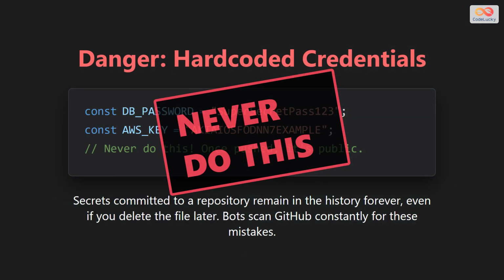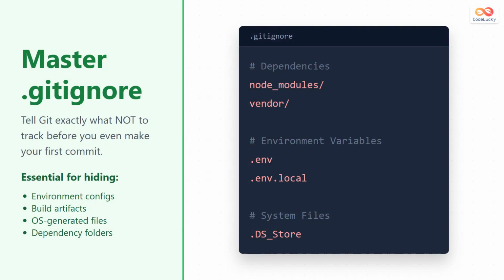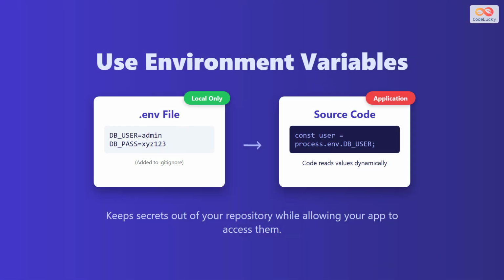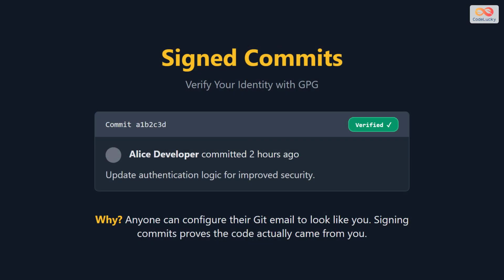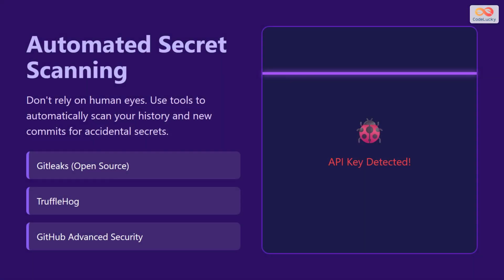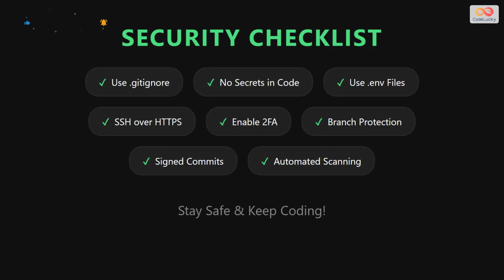Git Security Best Practices: Protect Your Code & Secrets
Learn how to secure your Git repositories and prevent dangerous data leaks! 🔒

In this video, we cover the essential security best practices every developer needs to know. From configuring .gitignore correctly to managing secrets with environment variables, we break down how to keep your codebase safe.

Key topics included:
- Why hardcoding credentials is a disaster waiting to happen.
- How to use SSH keys for safer authentication.
- Setting up Two-Factor Authentication (2FA) and Signed Commits.
- protecting your branches from unauthorized changes.
- Using tools to scan for accidental secret leaks.

Don't let a simple mistake compromise your project. Follow these steps to ensure your version control workflow is rock solid! 🚀

Chapters:
00:00 - Git Security Best Practices
00:16 - Why Does Security Matter?
00:36 - Danger: Hardcoded Credentials
00:56 - Master .gitignore
01:14 - Use Environment Variables
01:32 - Authentication Methods
01:53 - Enable 2FA
02:10 - Branch Protection Rules
02:25 - Signed Commits
02:42 - Automated Secret Scanning
02:58 - Regular Security Audits
03:12 - Security Checklist
03:31 - Outro